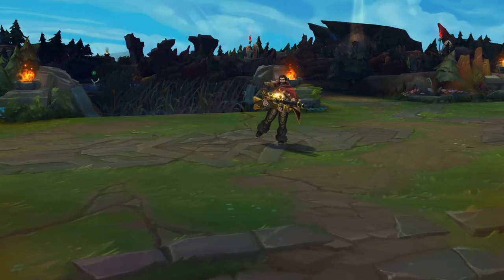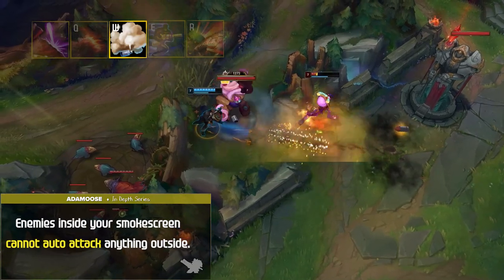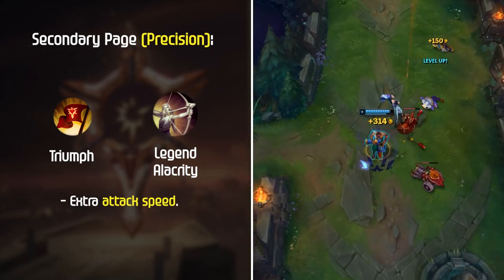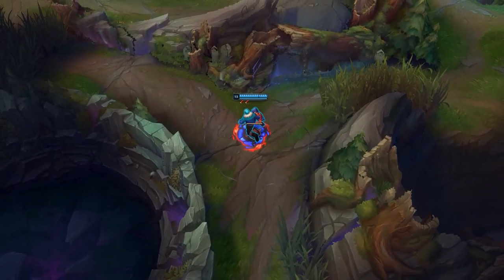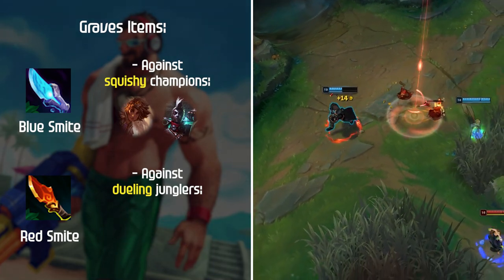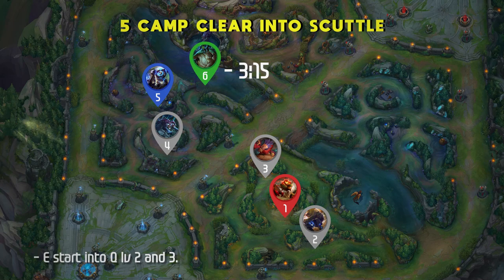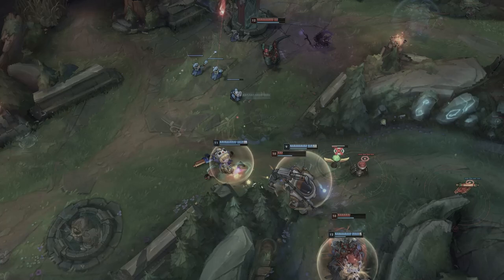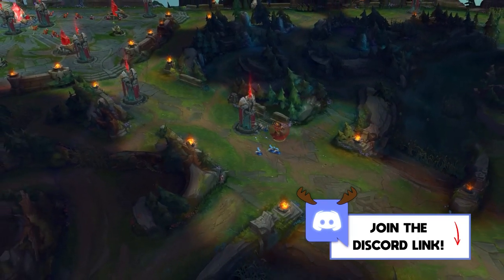In Depth Season 11 Graves Jungle Guide | How to Master Graves Jungle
The only Graves guide you need to start dominating your Elo! Best Graves Runes, Items, Jungle clear, Abilities & some final tips and tricks. I hope you guys can learn something & enjoy!

✔ Support the Mobafire guide!

►TIMESTAMPS:
Intro: 00:00​
Abilities: 01:00​
Runes:  03:48​
Items: 07:02​
Jungle Clears: 10:10​
Strengths: 13:26
Weaknesses: 14:45
Outro: 16:15